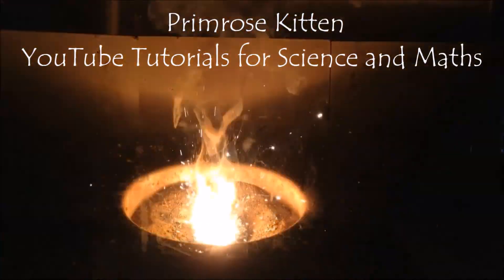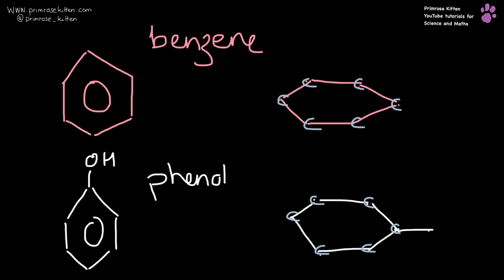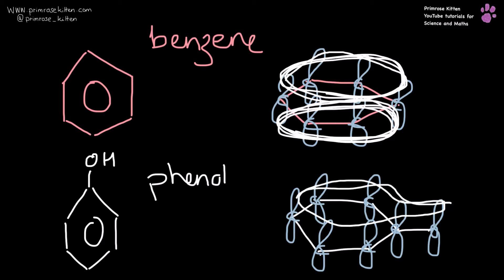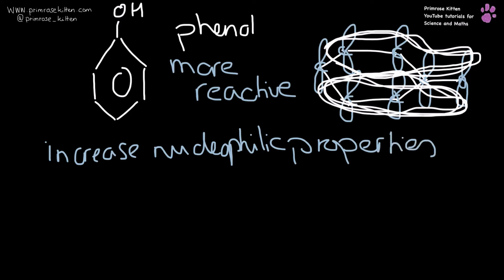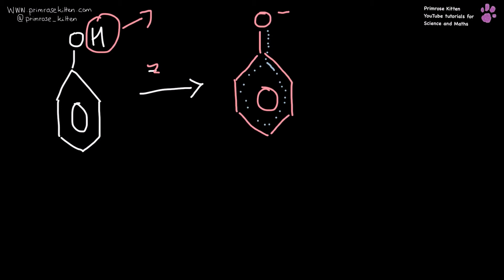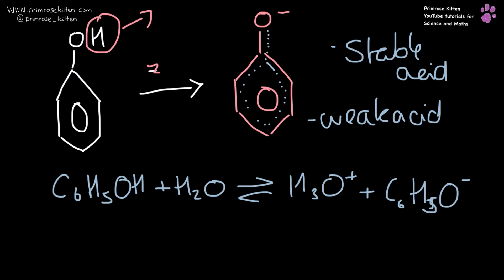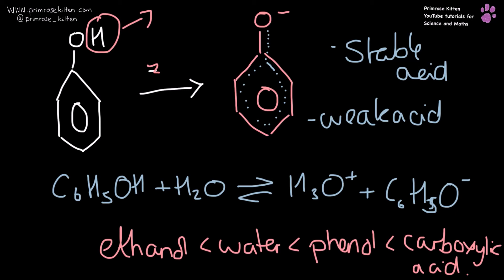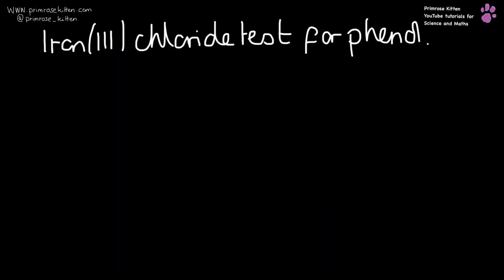Phenol - Revision for A-Level Chemistry